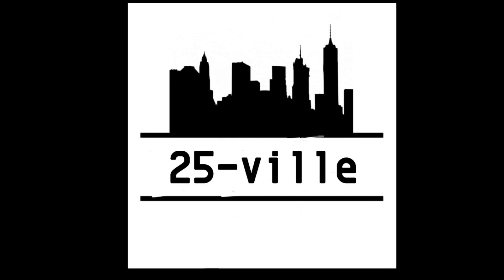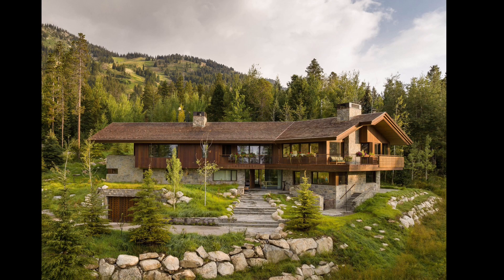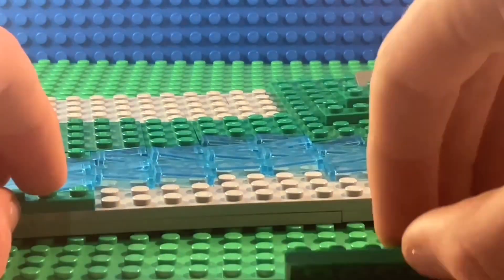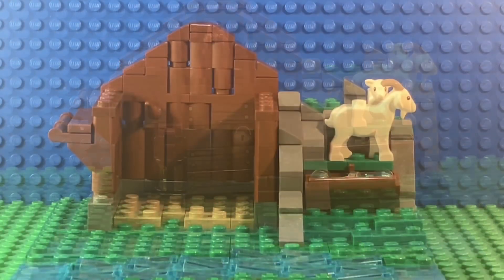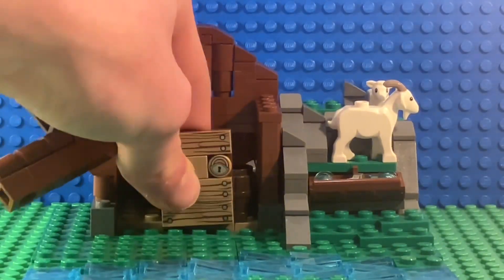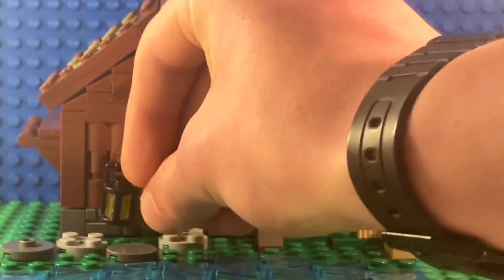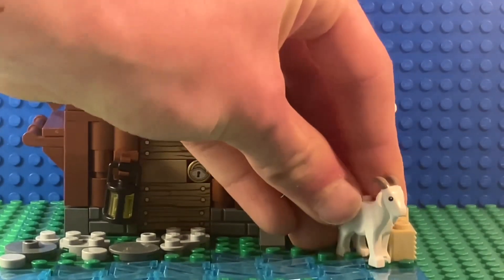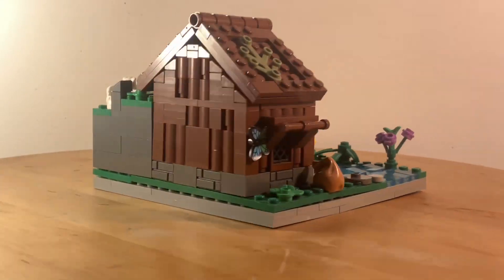I built a house for the goat herd cmf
In this series i’m building my own 25-ville this project is inspired by the B3.